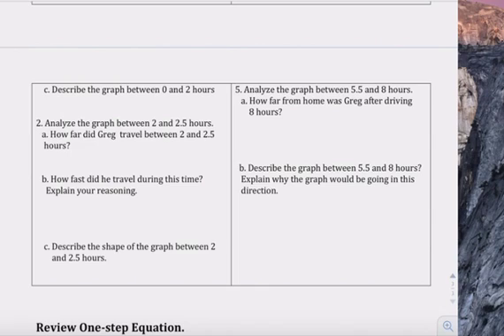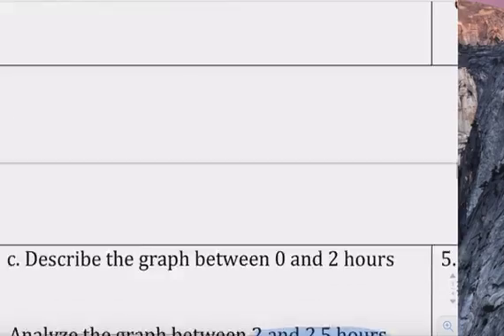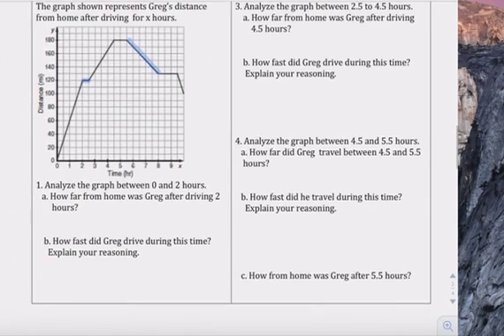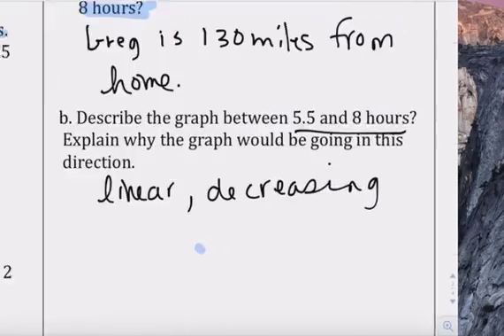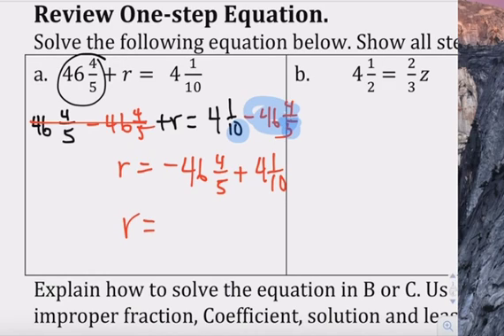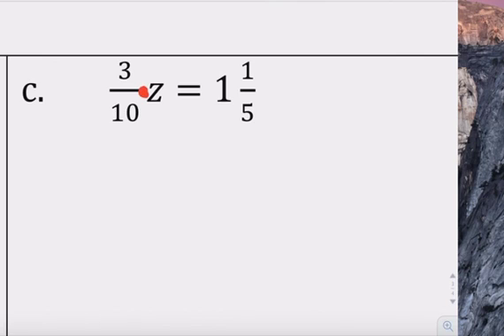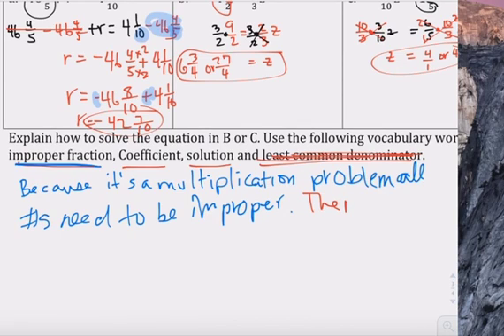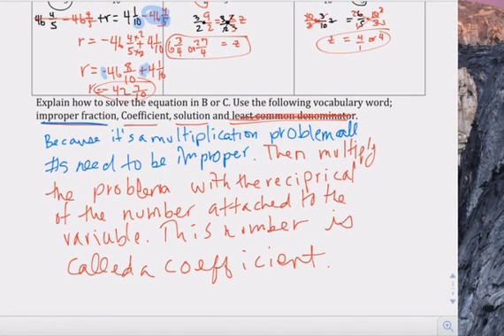Chapter 2 2 Day 2 Review Worksheet